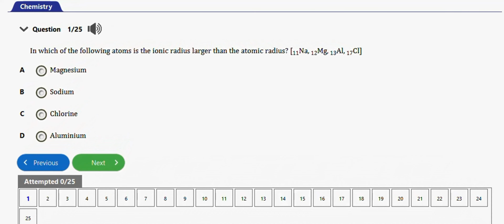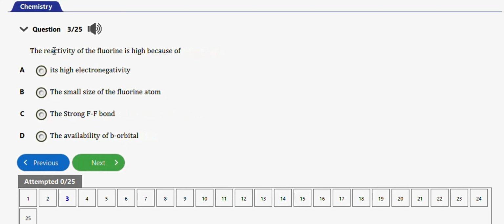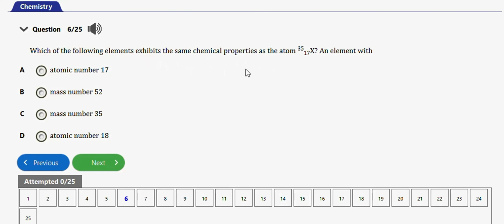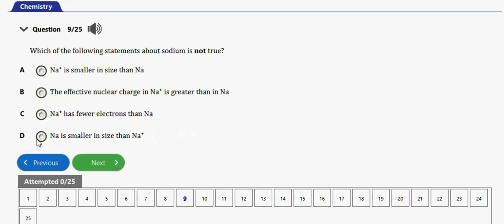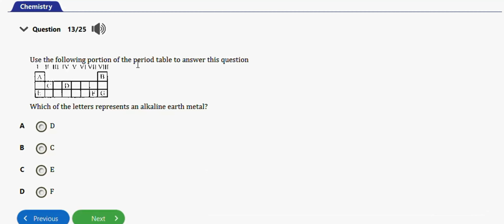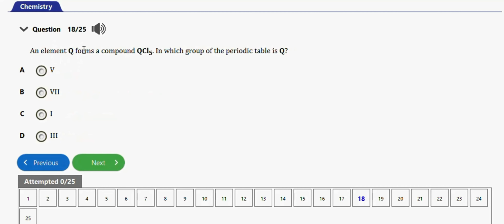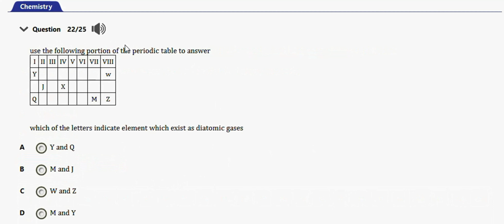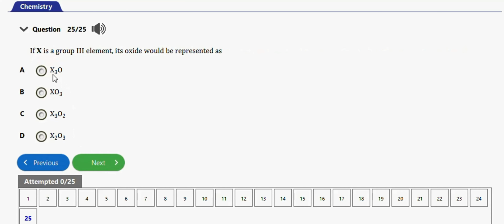NEET Chemistry 2026 Likely MCQ/PYQ On Elements (One Shot In English)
NEET Chemistry Online Tutorial Likely Questions And Answers On Elements

Element is one of the basic problems in NEET chemistry.

In this NEET chemistry online class video, I answered these NEET chemistry questions on elements

This video is a definite guide to smashing questions on elements in NEET chemistry